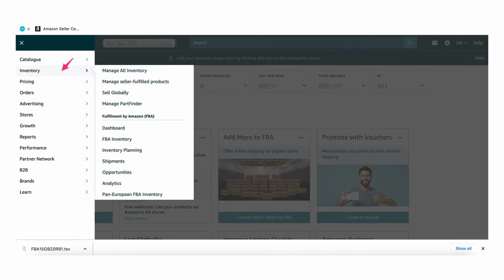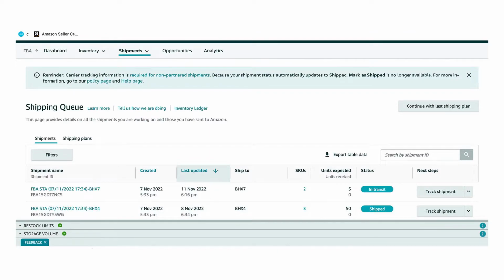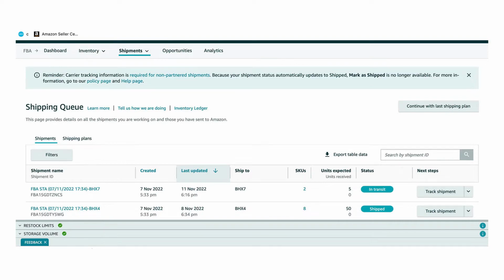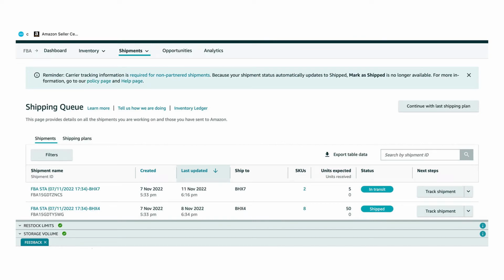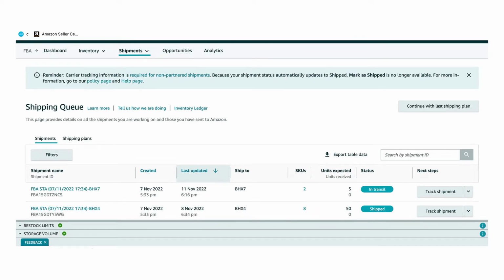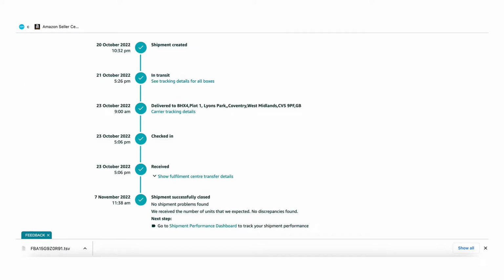What Can We Do About Those Late Amazon Shipments? - Online Arbitrage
Shipments right now are a nightmare! With Amazon being so much busy during Q4 it's only to be expected that those shipments would take much longer than normal, but what can we do about this? and what can we do to help that cash flow?

Looking for a way to make money from home? Look no further than my new course, The Ultimate Beginners Guide To Online Arbitrage. You'll learn how to resell products bought in normal stores for at least double on Amazon, and start making money in no time!